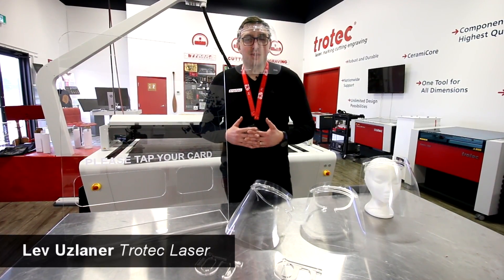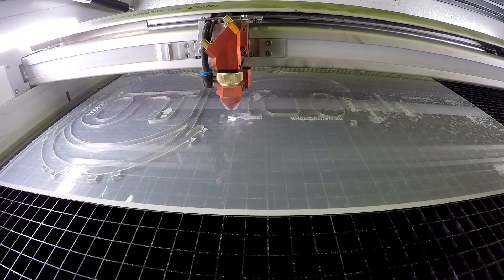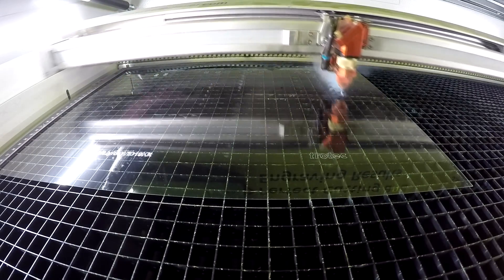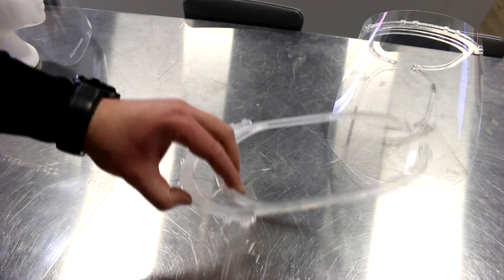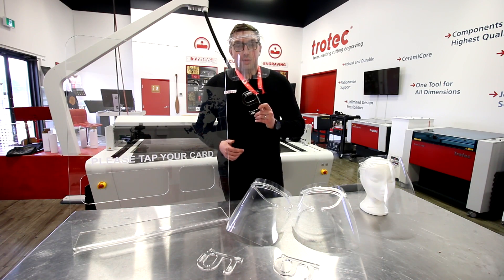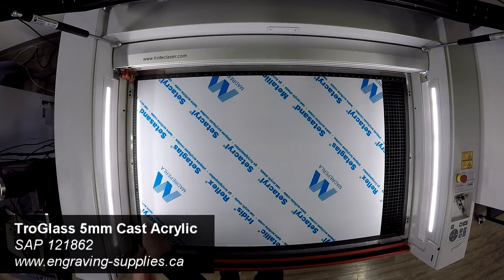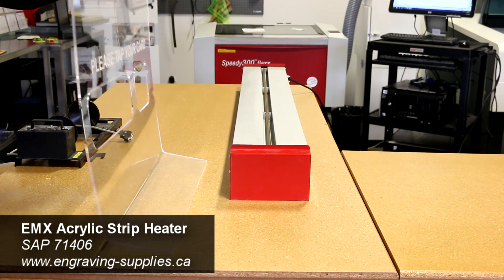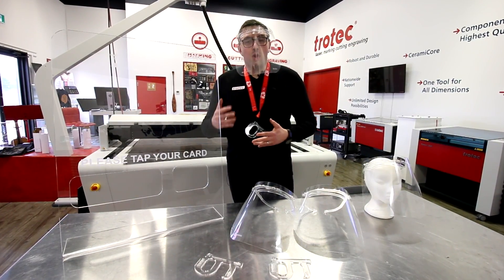COVID19 DIY Face Masks | Laser Cut PPE Face Shields | Trotec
***UPDATE: We now have PET material for the front of the face shield available in Canada!

This week Trotec is helping the fight against COVID19 with DIY Face Masks or Laser Cut PPE Face Shields. We modified the files from ThingiVerse to help laser users around the world quickly and easily create laser cut face shields.

We've used 6mm TroGlass cast acrylic for the head band using the Trotec Speedy 400 laser cutting machine. For the face shields we've used our Trotec LaserPaper Transparent Synthetic (1/64" thickness), but users can use any PETG grade plastics.

We've then laser cut a hands-free door opener and protective shield wall out of acrylic as well. The door opener will help pull and push objects, doors and buttons while the acrylic protective shield wall will help protect cashiers and point-of-purchase workers.